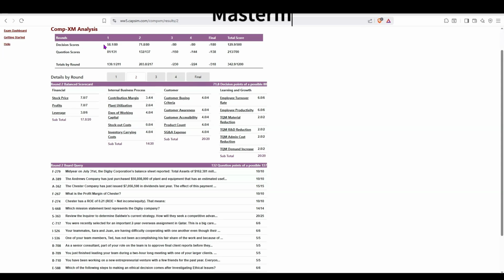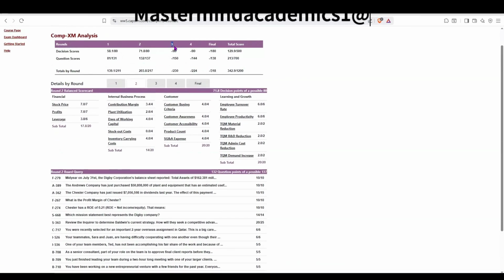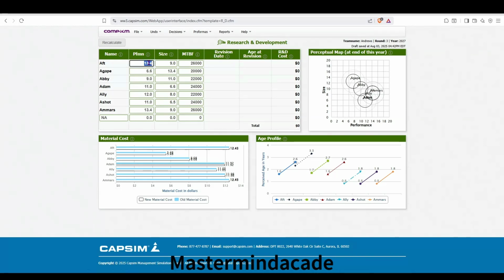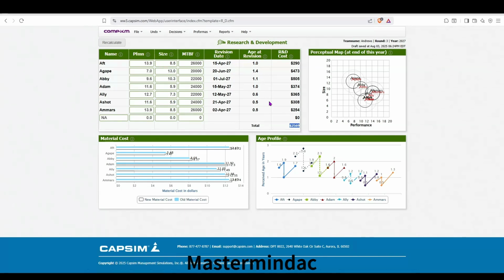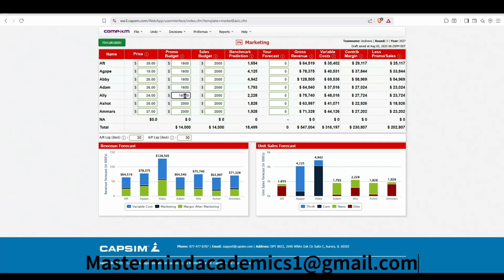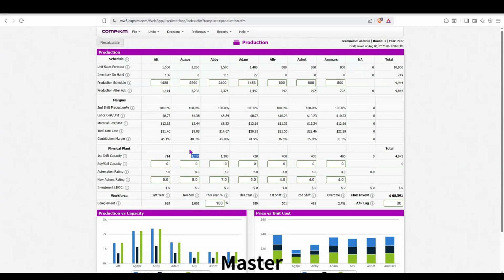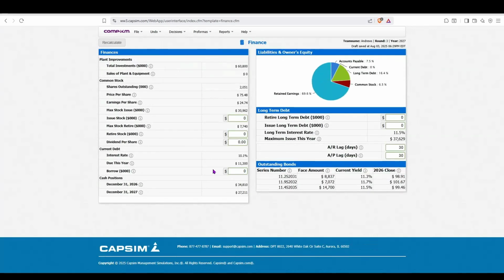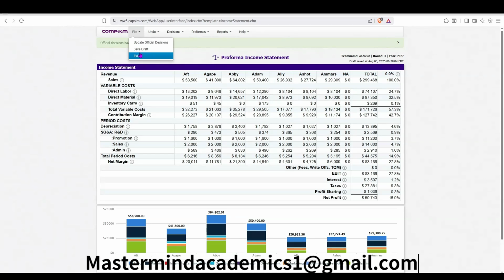COMPXM ROUND 3 HELP: GET THE ANSWERS NOW